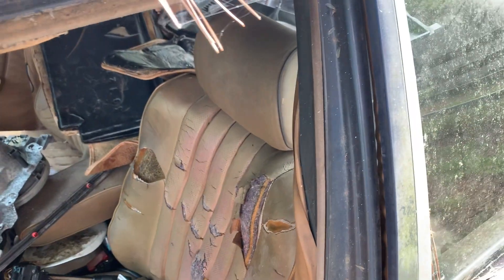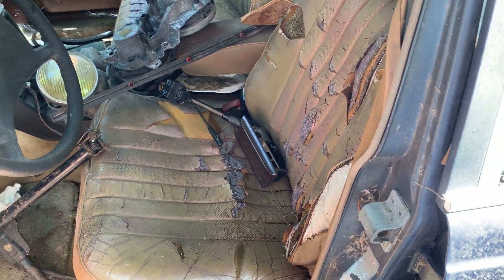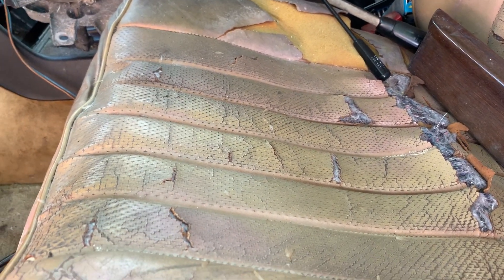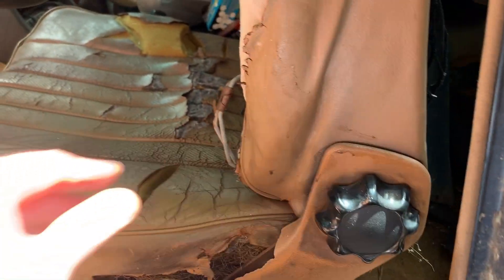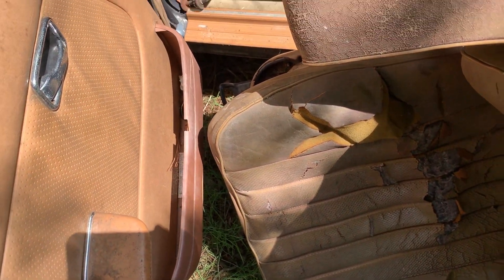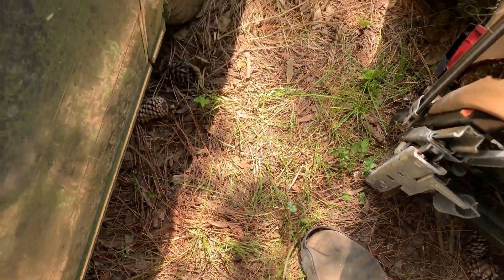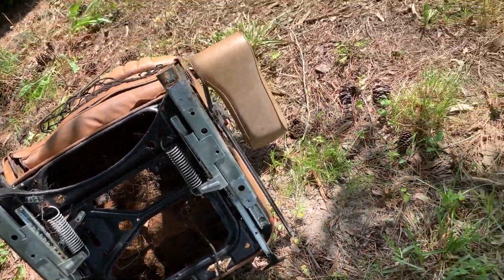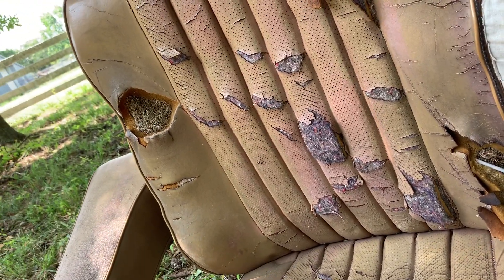Mercedes 300D Seat Removal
To swap in the junkyard passenger seat into the driver side, we need a good seat track. Let's pull one from the parts car.